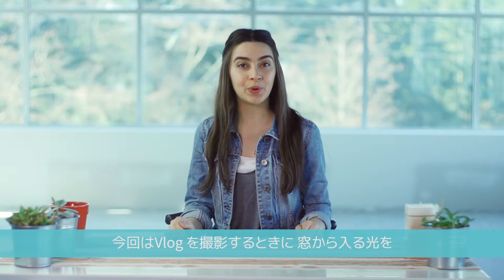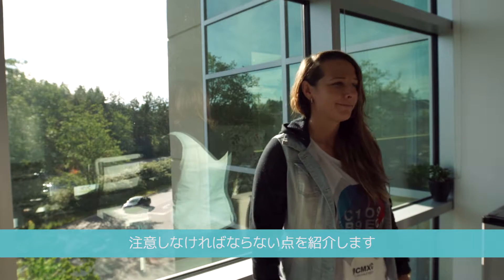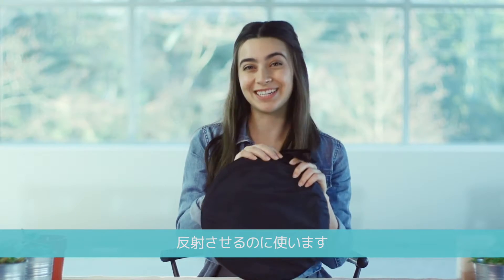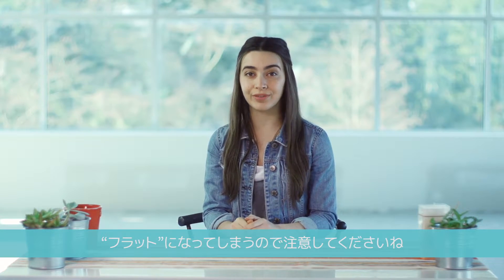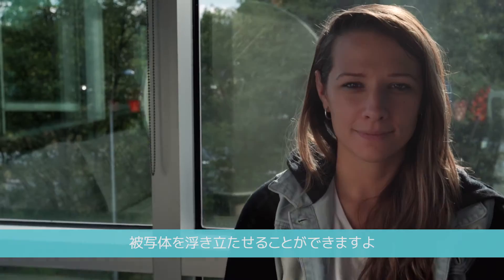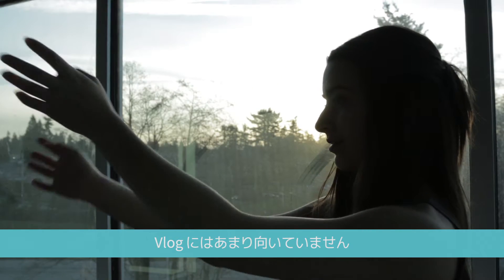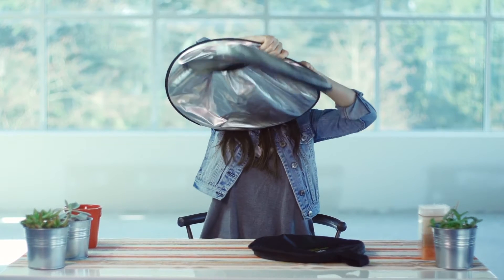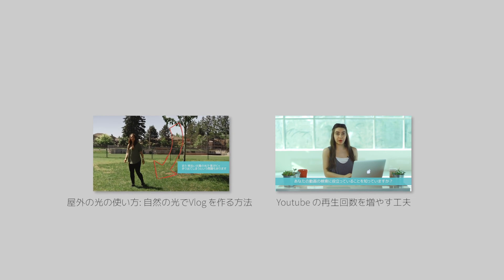Youtube動画撮影ー室内で自然光を上手に使う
今回はVlog/動画を撮影するときに、窓から入る光を上手く使って照明に使う方法を紹介します。

Vlog撮影の照明は、プロの照明器具を持っていなくても窓から入ってくる自然の光があれば十分です。

▲窓から入る自然光を照明として利用するときの注意点：
近くの窓を使って撮影すると顔の半分に影がかかってしまうので、家庭用のランプやリフレクターを使って、影をなくします。リフレクターは、実際の光源の光を反射させるのに使われます。

窓の横からの光で撮影する他に、窓を正面からの光として使うこともできます。動画ブログの撮影中に顔を窓に向けるだけです。これで、顔全体に光があたります。メイクアップVlogにも十分な照明です。
ただし、正面から光をあてると、Vlogがフラットになってしまうので、注意してください。「フラット」というのは、被写体とその背景の両方に均等に光があたって、距離感がなくなり、被写体が背景に埋もれてしまうという状態です。

▲低コストでバックライトを使う：
被写体を背景から浮き立たせるには、バックライトを使います。ランプかリフレクターを被写体の後ろに置けば、バックライトになります。光が後ろからあたると、暗い輪郭ができて、被写体を浮き立たせることができます。

窓も同じように逆光となってしまうので、バックライトとしては使うべきではありません。窓の光をバックライトにすると、被写体が暗いシルエットになって芸術的ですばらしい映像になりますが、動画ブログには適していません。カメラが反射して後ろの窓に写ってしまうこともあります。
他にも室内でのVlogや動画撮影に使える照明のアイデアがあれば、ぜひ【コメント】で教えてくださいね。